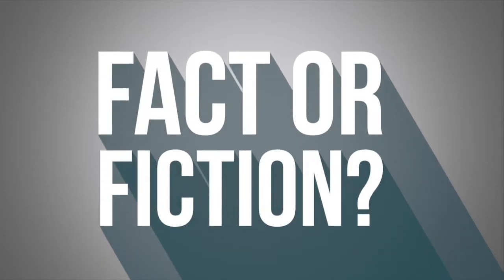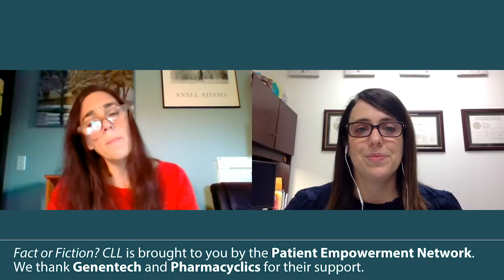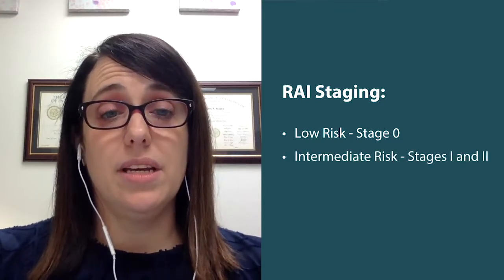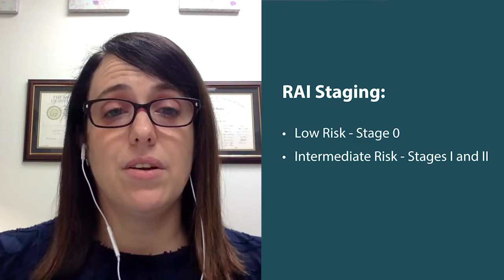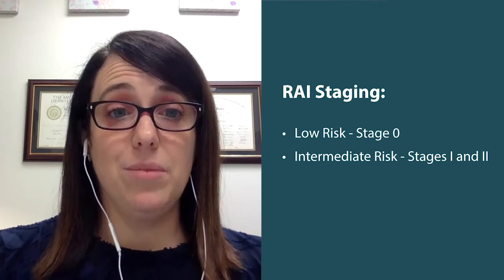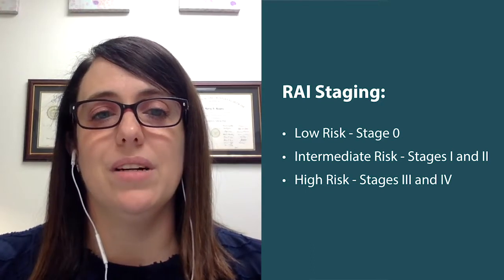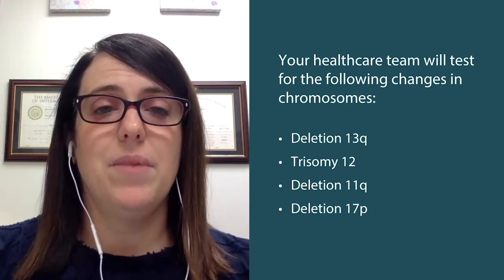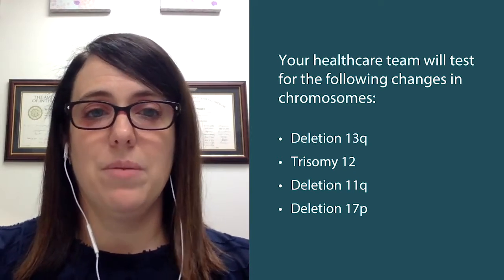CLL Staging: What Does It Mean for You?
Dr. Kerry Rogers explains chronic lymphocytic leukemia (CLL) staging and how it can impact a patient’s prognosis, treatment options and overall care.

Dr. Kerry Rogers is a Hematologist/Oncologist at The James Cancer Hospital and Solove Research Institute.

Related Programs:
How to Learn More About Your CLL
CLL Genetic Tests: How Do Results Impact Treatment and Care?